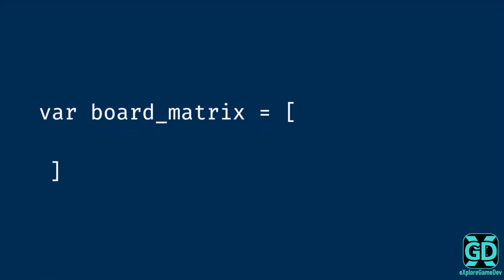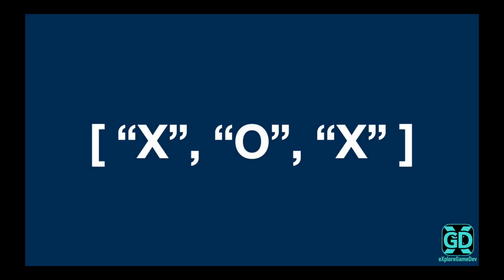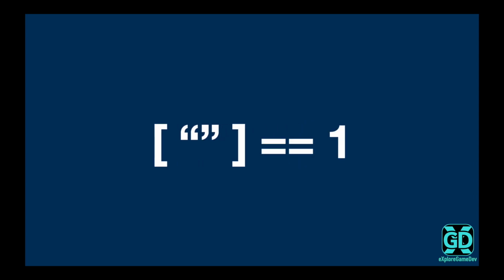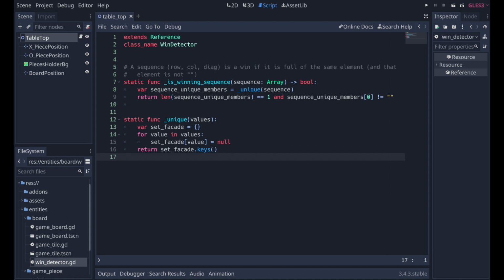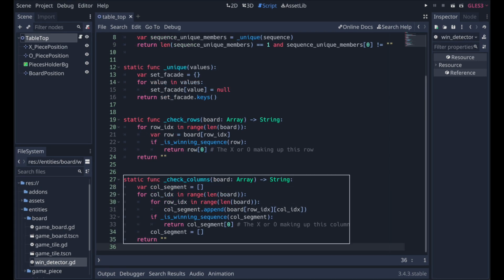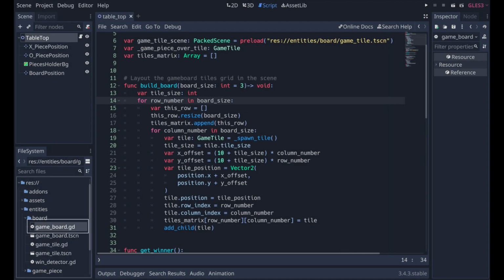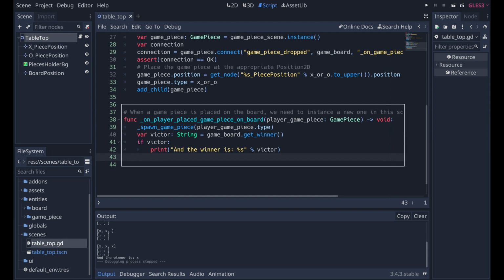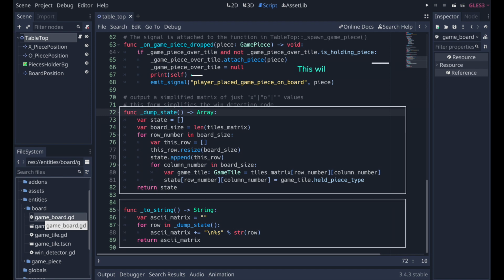Intro to Godot GameDev part 2, Adding a win detection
In this part 2 of the Godot 2D Tic Tac Toe game,  you will learn how to develop and apply a win detection algorithm to your Tic Tac Toe game.
You'll first represent the game board as a matrix.   Then in a standalone WinDetector static class, you will develop GDScript code to detect the win condition in all rows, columns and diagonals of the game board.  Finally you incorporate this WinDetector class into the game so wins can be detected during game play.

Support is greatly appreciated!!

Chapters ⌛
00:00 - Intro
00:24 - Review Game board code
01:20 - Designing the win detection algorithm
03:00 - Implementing win detection
06:28 - Improve debug logging
07:12 - Outro

My current equipment set up. Theses are some good choices if you are looking
-- Audio --
Shure MV7
Blue Microphones boom arm
Sony A6400
-- Display --
Dell 27in ultrasharp 4k monitor(x2) (high pixel density displays)
Quntis Computer Monitor Lamp (reduce eye strain)
-- Input --
IQUNIX A80 mechanical keyboard
Logitech MX Ergo Wireless Trackball Mouse